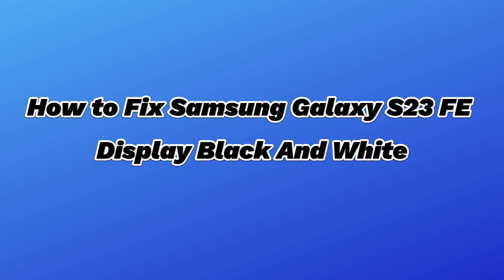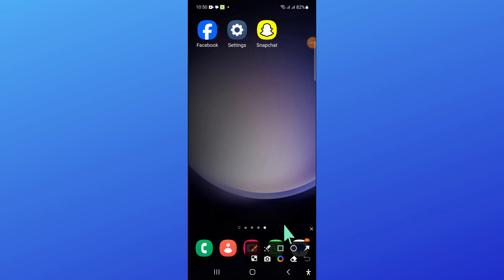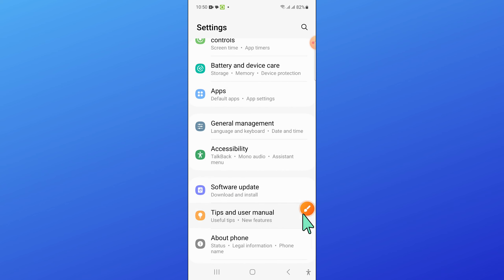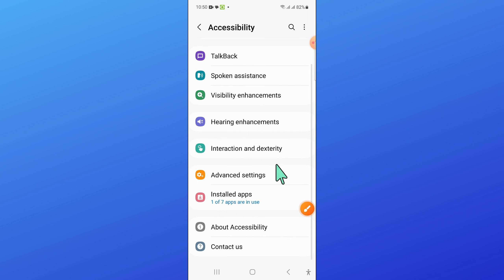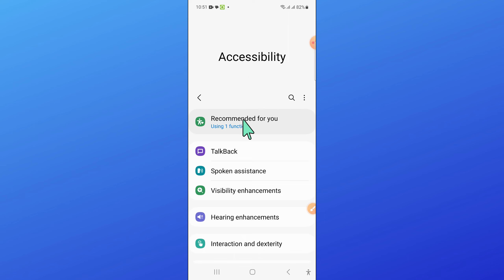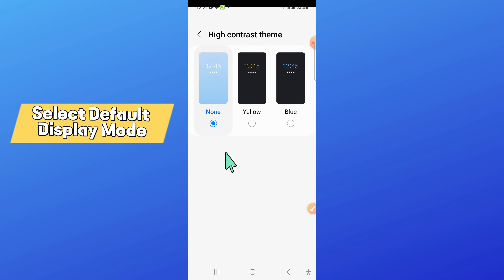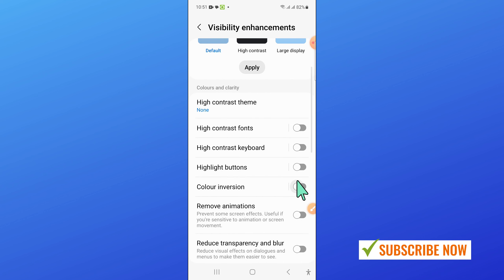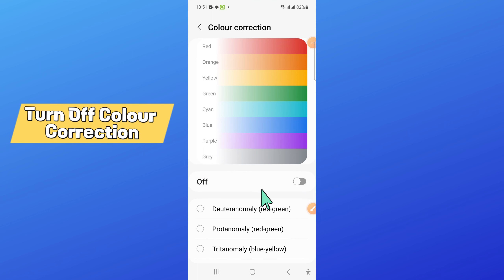How to Fix Samsung Galaxy S23 FE Display Black And White issue Fix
How to Fix Samsung Galaxy S23 FE Display Black And White issue Fix samsungs23fe .